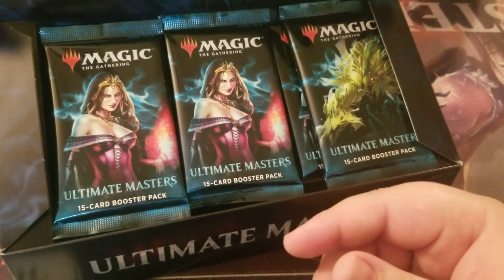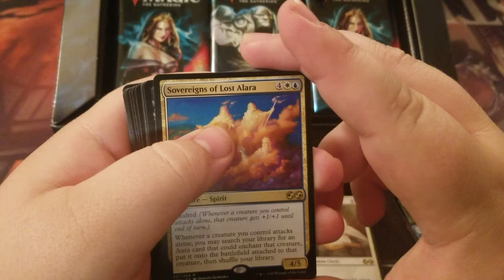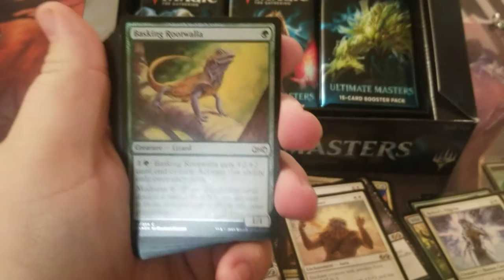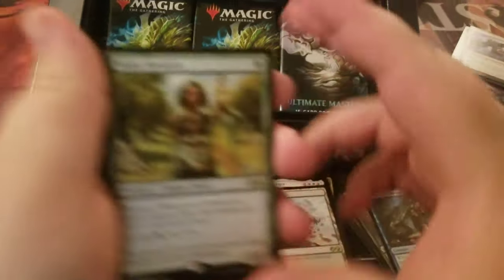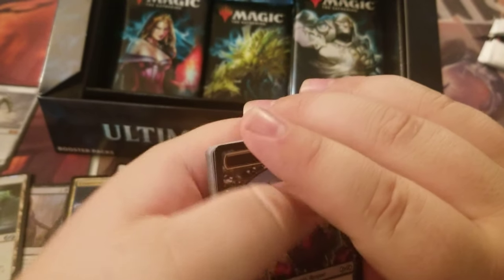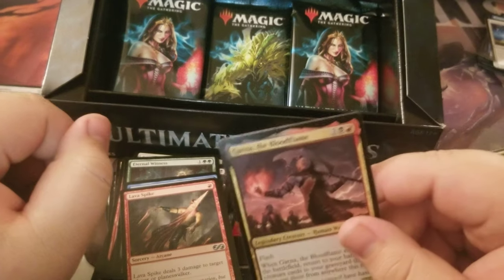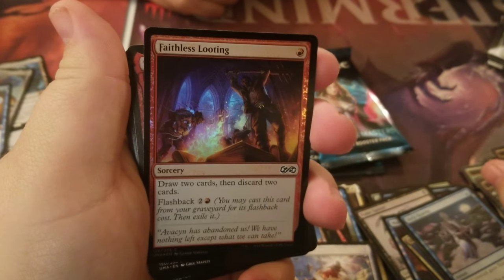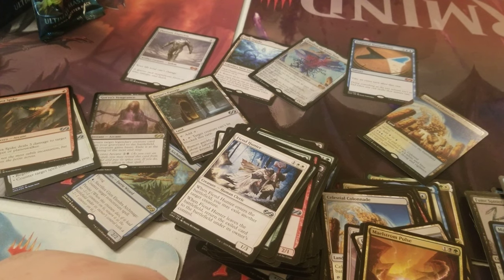Ultimate Masters Box 4! This set is Amazing!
We are opening 2 cases worth of Ultimate Masters for y'all!